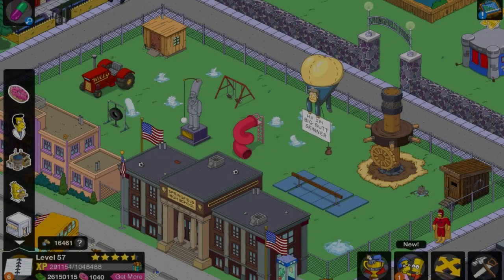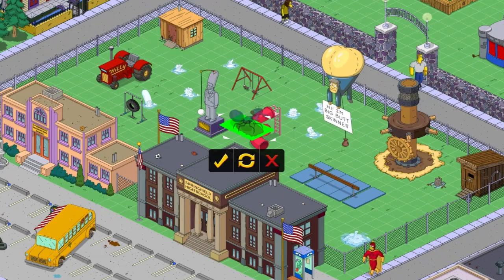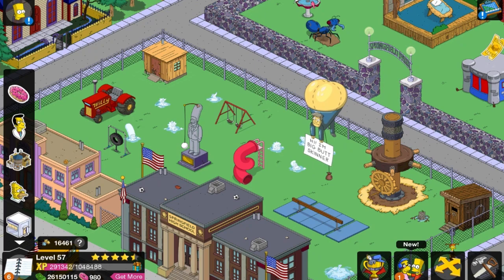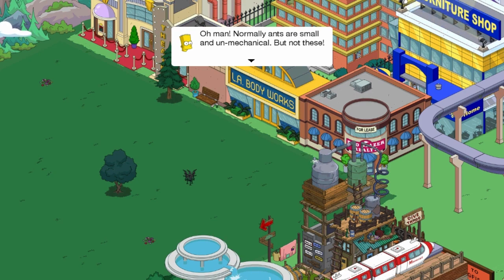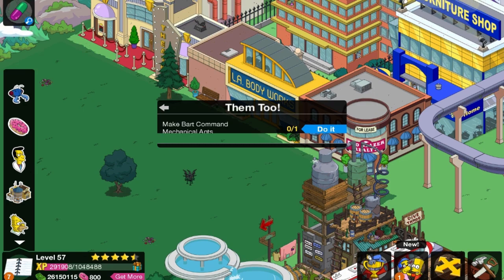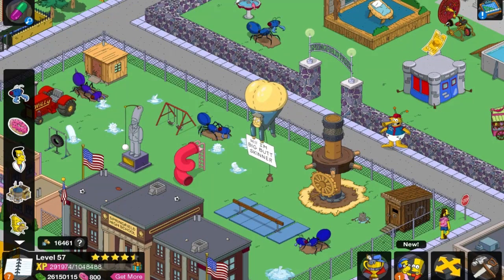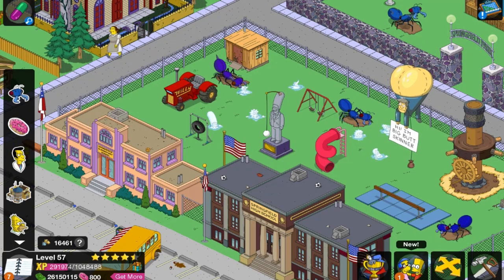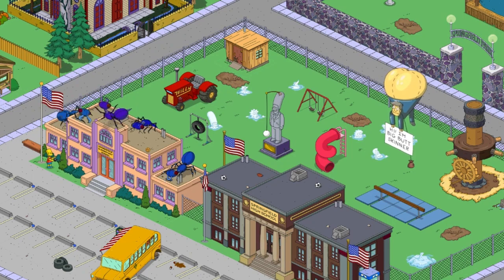TSTO - Mechanical Ants - 60 donuts Each (Limited Time)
Each Mechanical Ant costs 60 donuts and is available until September 15, 2015.